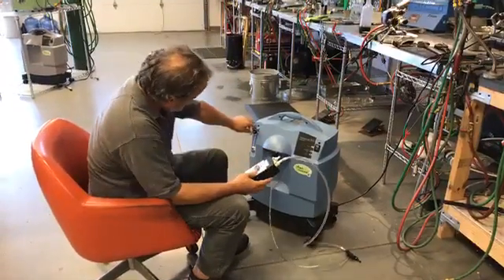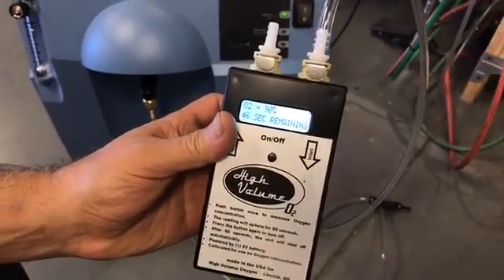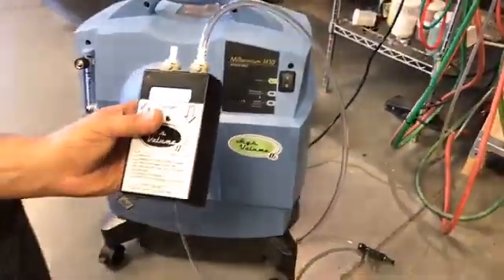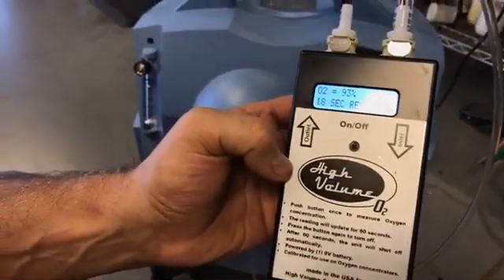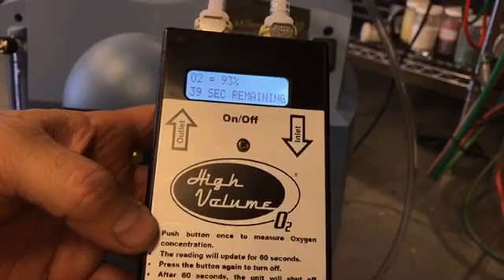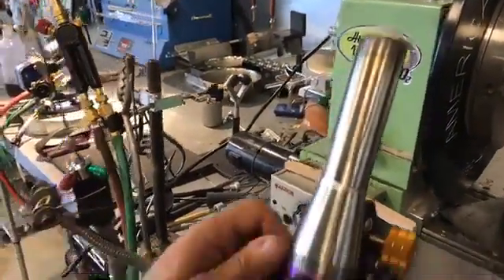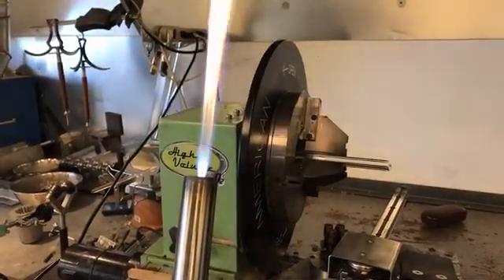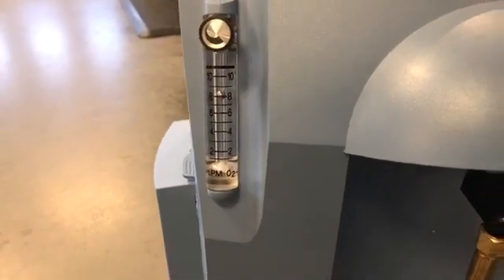Testing the purity of oxygen concentrators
High Volume Oxygen sells ultrasonic oxygen purity testers calibrated for testing the oxygen purity of oxygen concentrators.
We also show how you can use a torch to test the purity of oxygen concentrators for usability.

The High Volume Oxygen system pairs with oxygen concentrators to generate and compress oxygen that you can use for your torch.